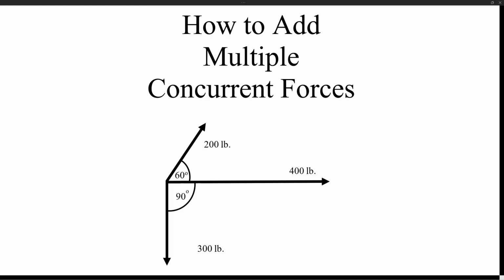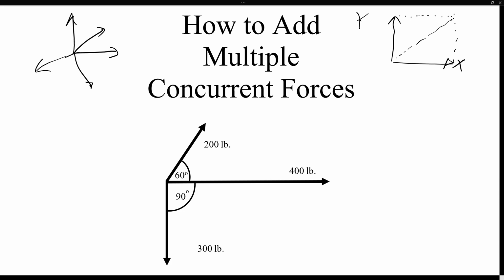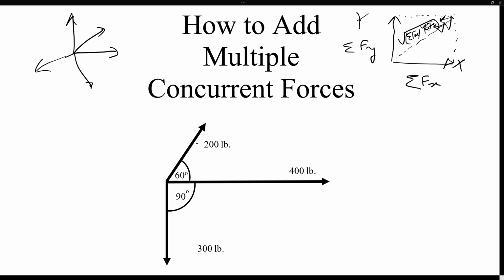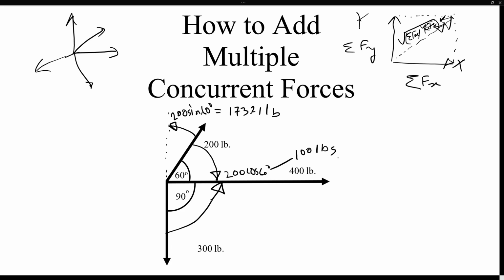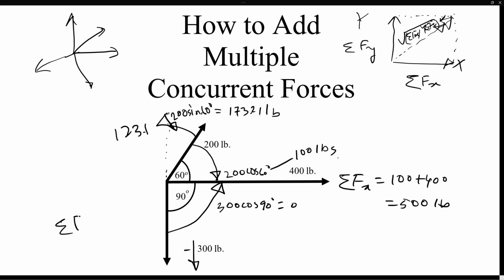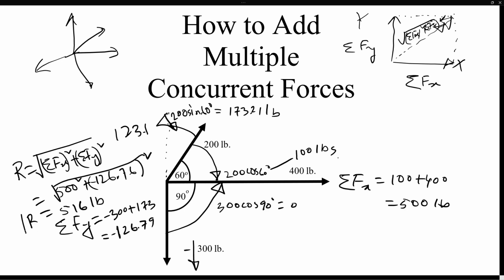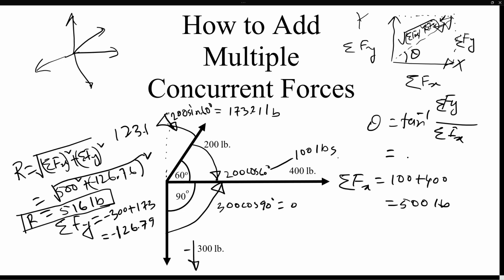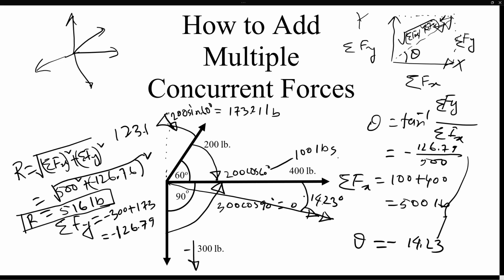How to Add Forces